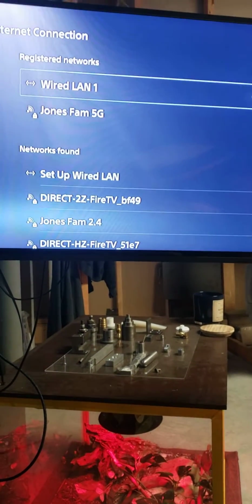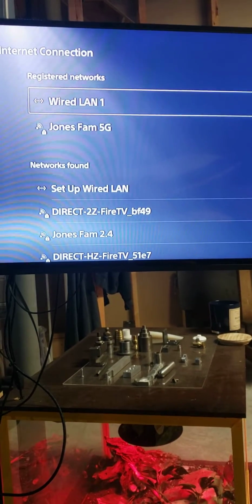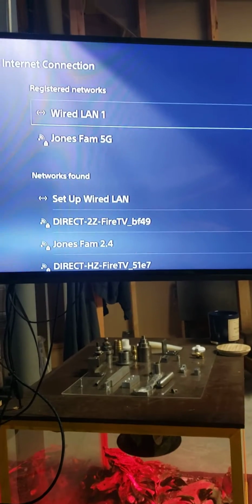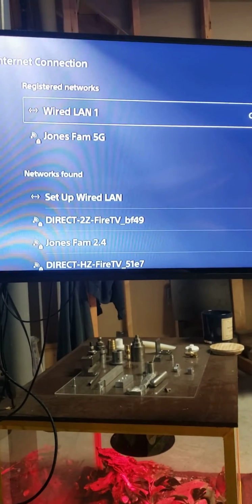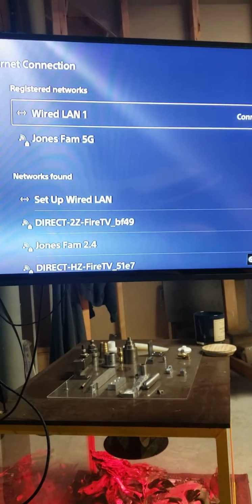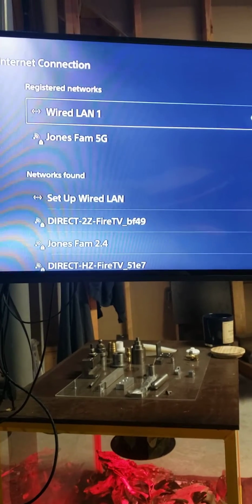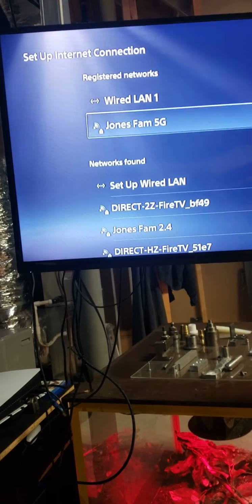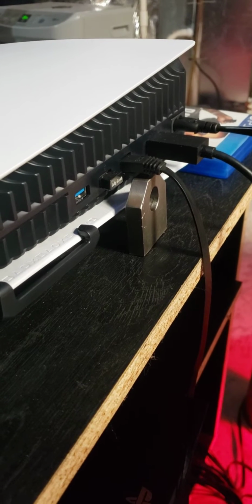How to fix PS5 lan cable error notification / message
how to fix PS5 LAN cable error message